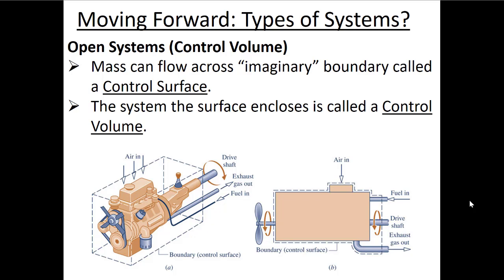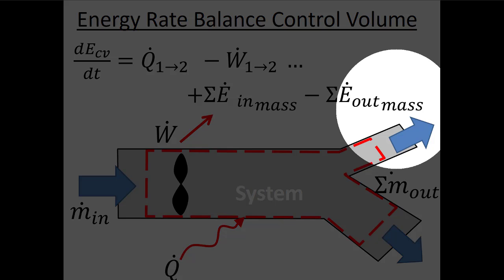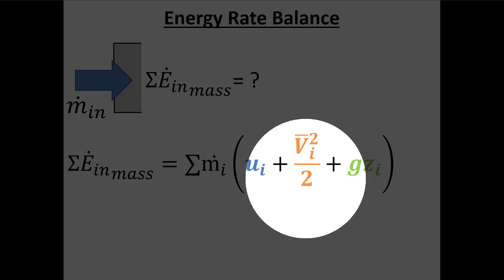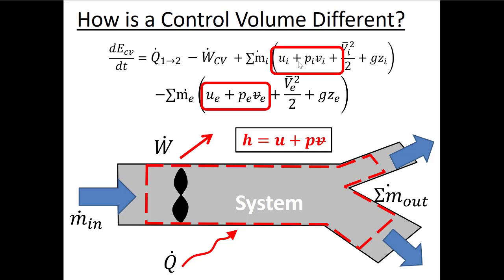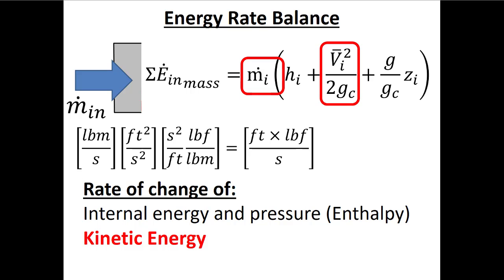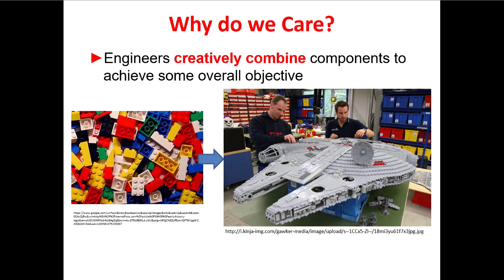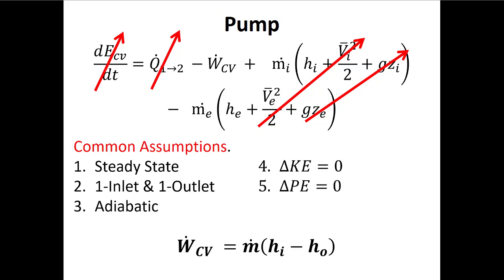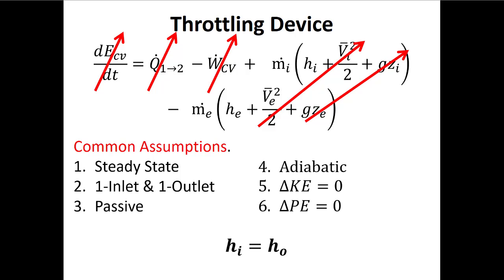2198 Thermo L15 1st Law for Open Systems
This lectures provides an introduction to first law analyses for open systems. I show where this equation comes from, why we should care about it, and how we can use it for a variety of different open system components.